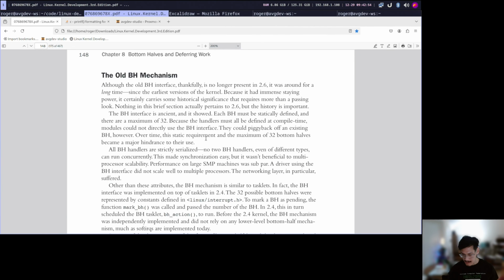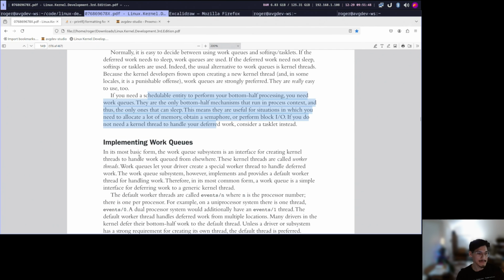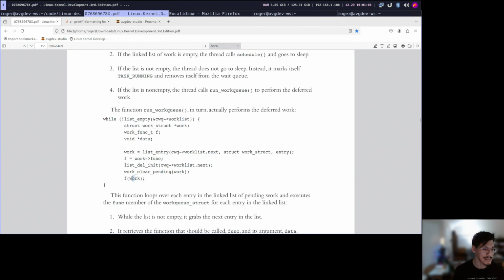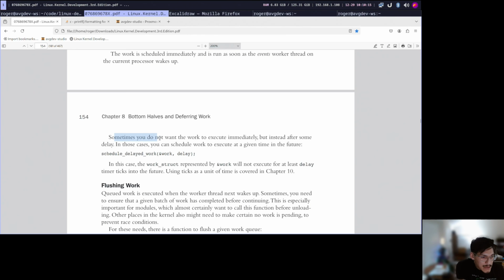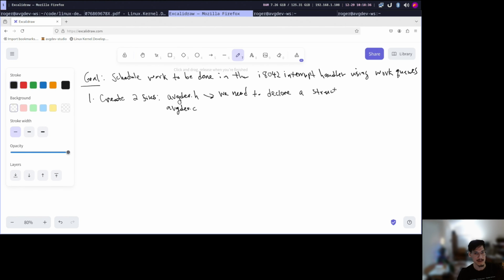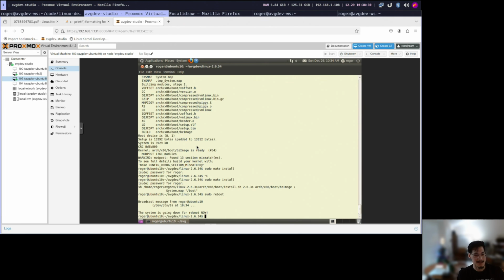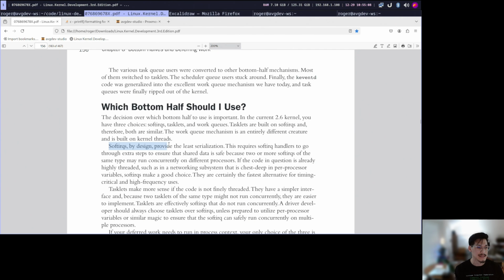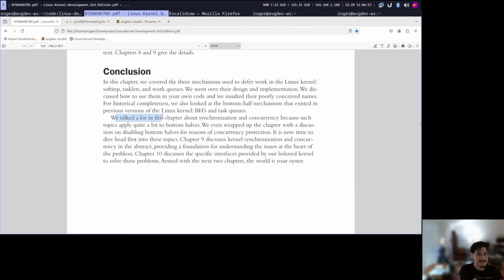21 - Let's Learn Linux Kernel Development - Work Queues and Implementation of Work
Wrapping up the discussion on bottom-half handlers with work queues. I had to cut a few of my struggling moments here. :)